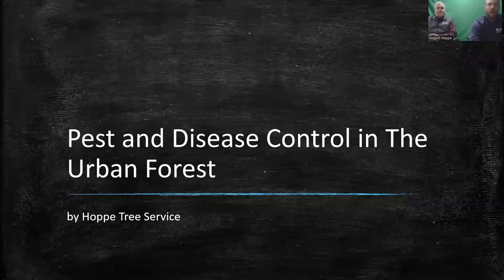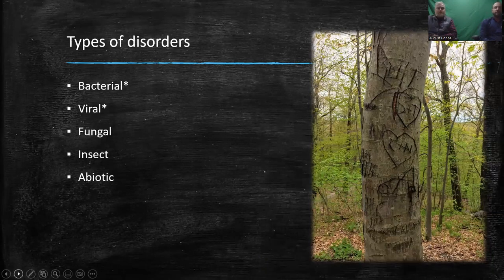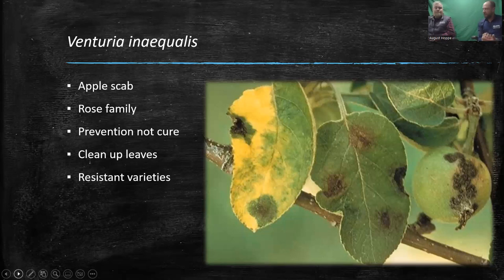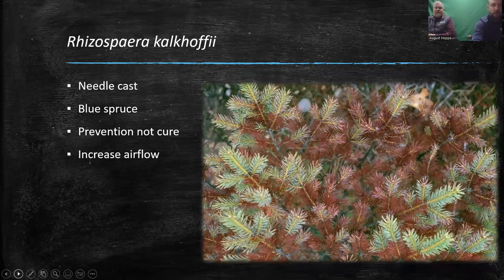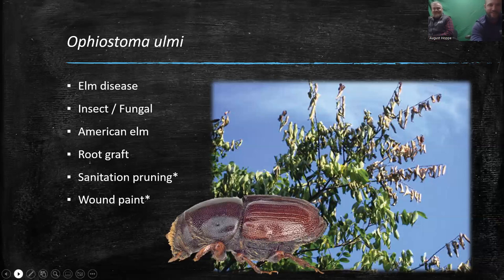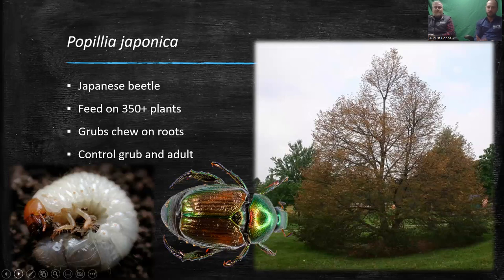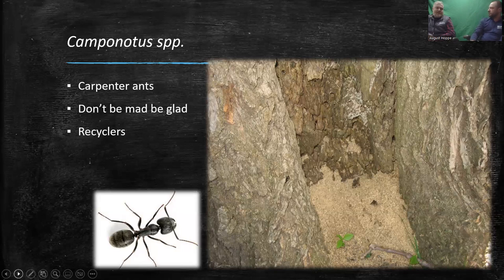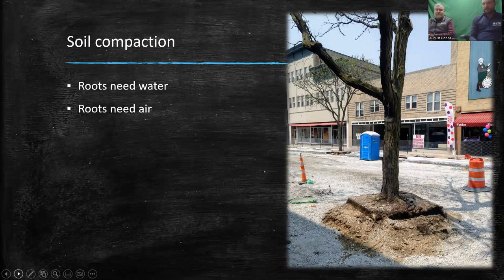Hoppe Tree Service Webinar: Common Insects & Diseases That Can Affect Your Trees and Shrubs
Learn about potential issues that can affect the health of your plants. This conversation will help you understand which problems are serious and need attention versus cosmetic issues that come and go. Presented by certified arborist and Hoppe Tree Service President August Hoppe, and certified arborist and Hoppe Plant Health Care Services Manager Brad Hill.